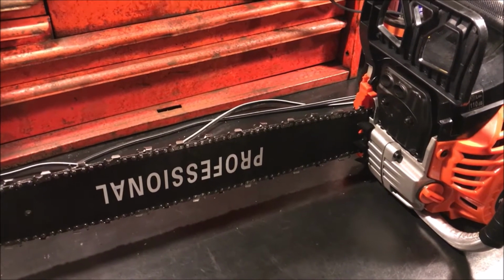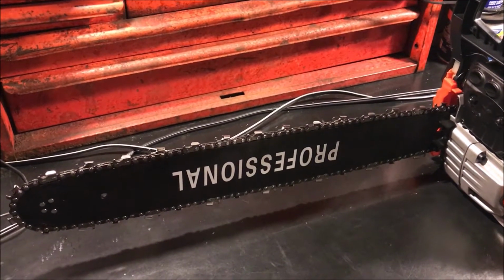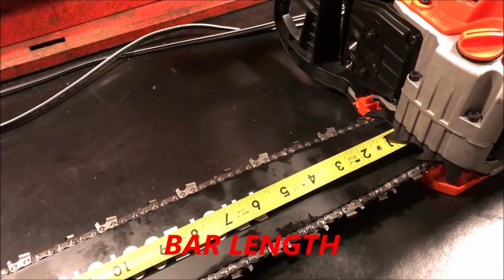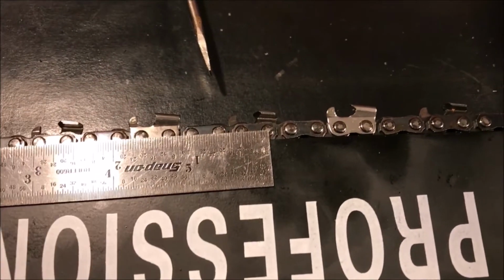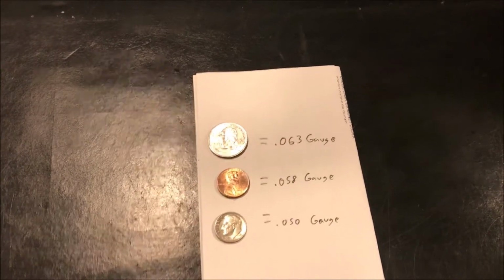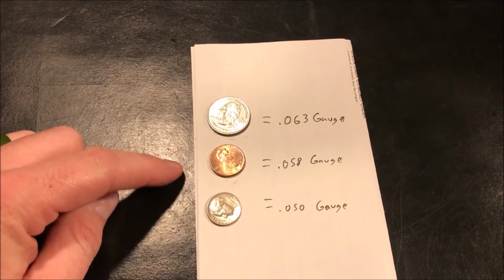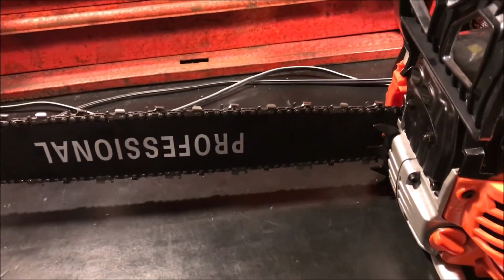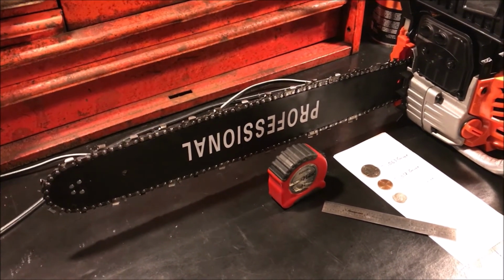How To Figure Out Chainsaw Chain Specs On Unmarked Chains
OkieTools/BubbaTac